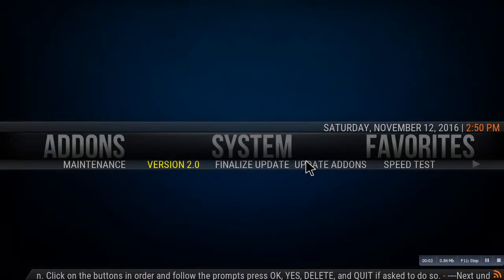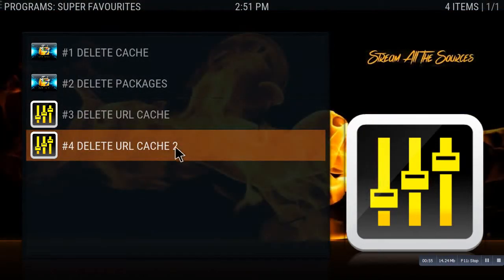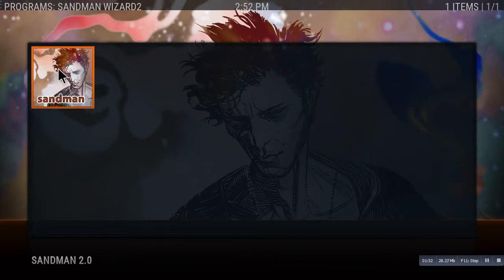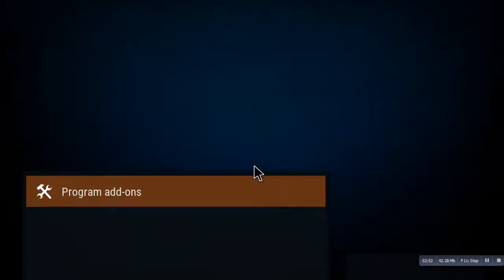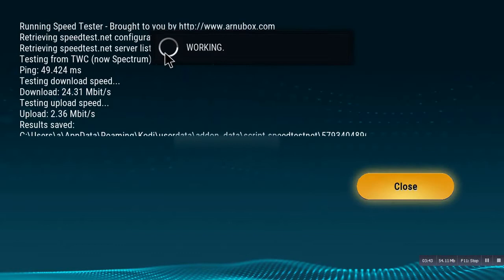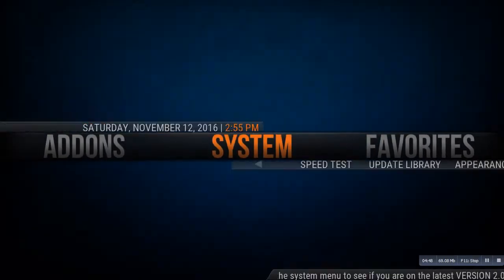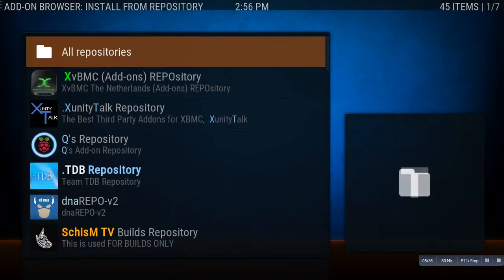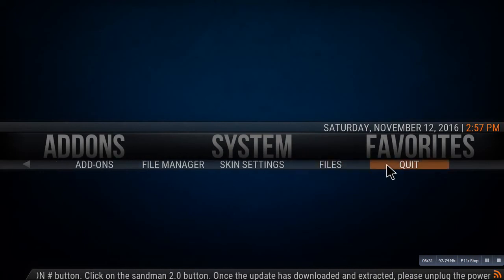System menu functions.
A look at the options that are under the SYSTEM button on home screen.